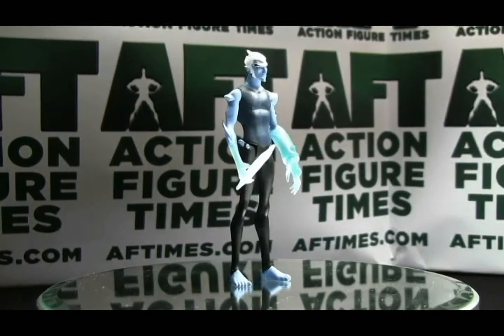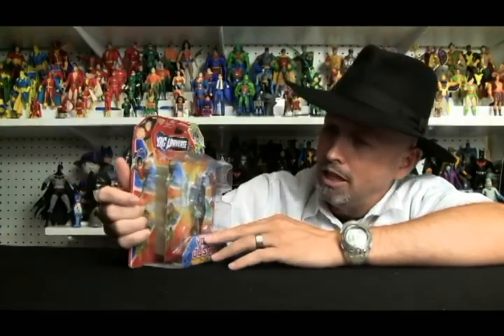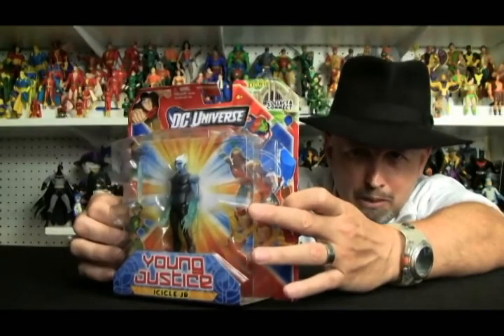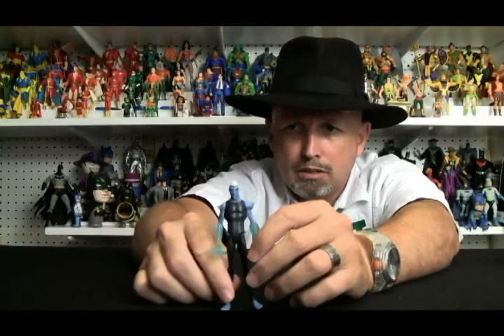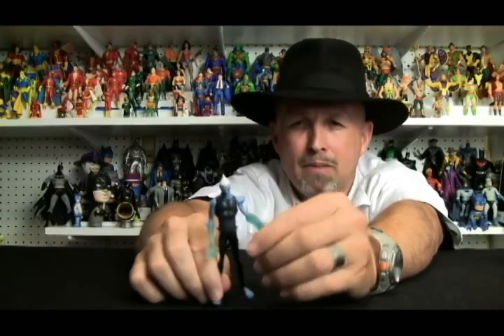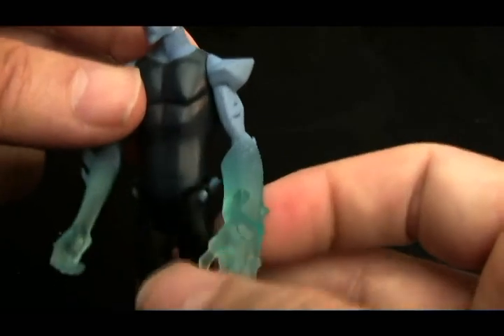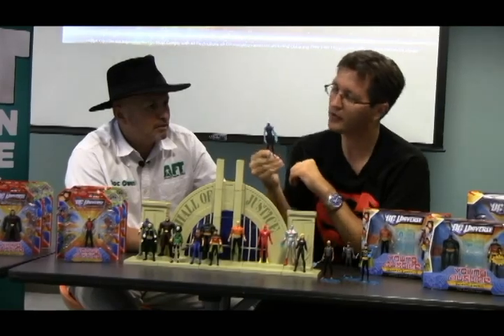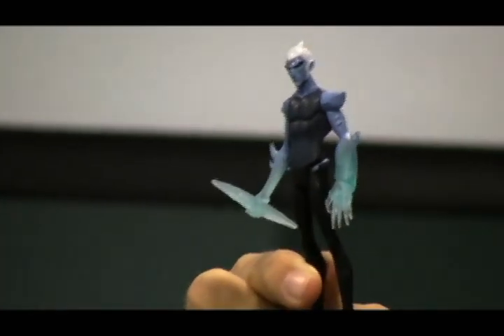YOUNG JUSTICE MARATHON: ICICLE JR.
Hereapos;s the man i the black hat, Doc Owen from Action Figure Times, and heapos;s got another review in the Young Justice series. This time itapos;s Icicle Jr. Find out what Doc thinks, then what Mattel designer Bill Benecke thinks, then it will be time for you to post your feelings. Enjoy.